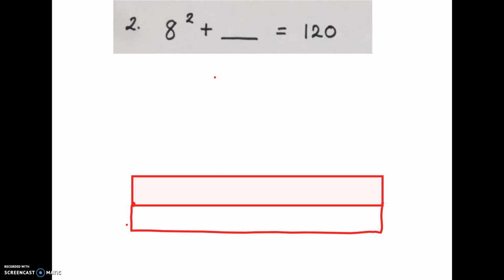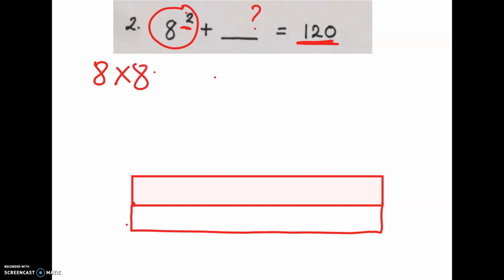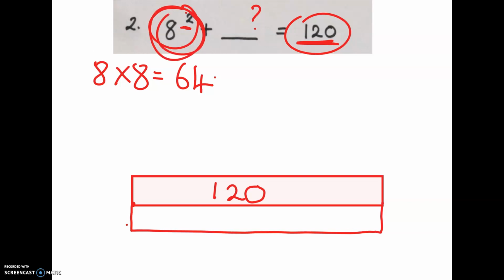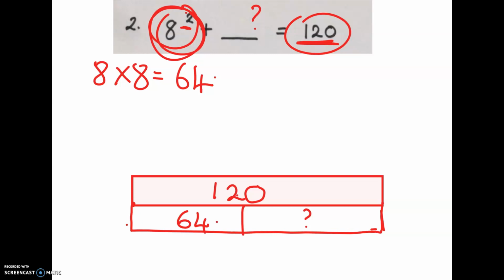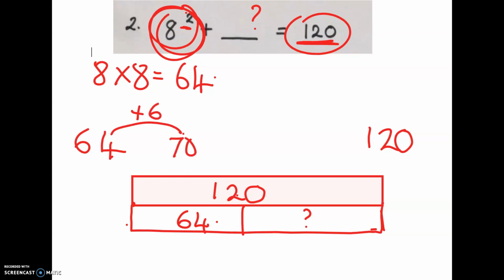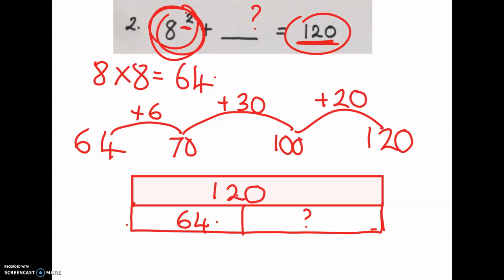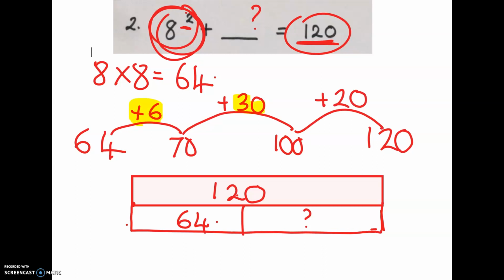Question 2 MM Group 1: missing number